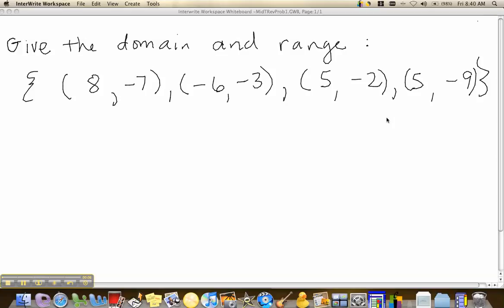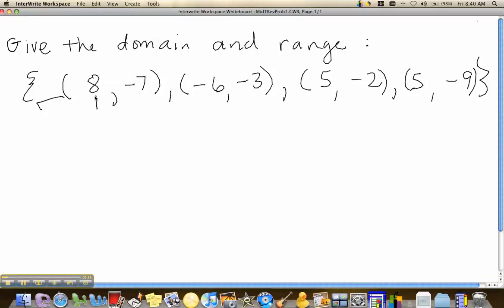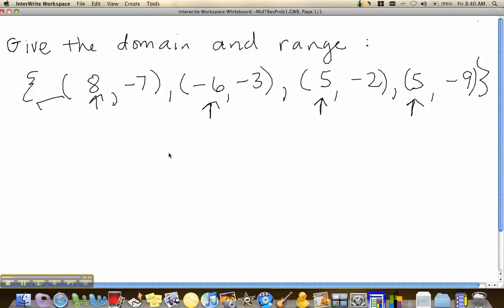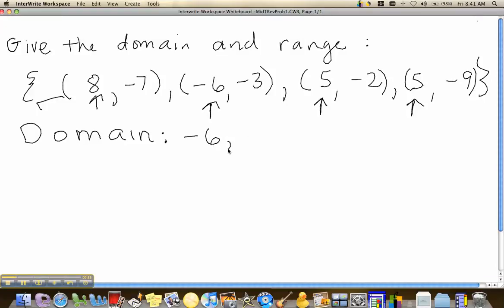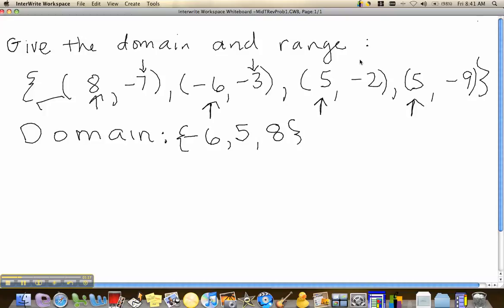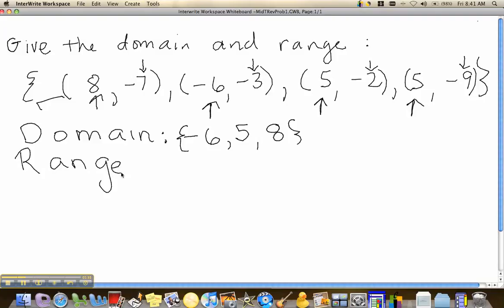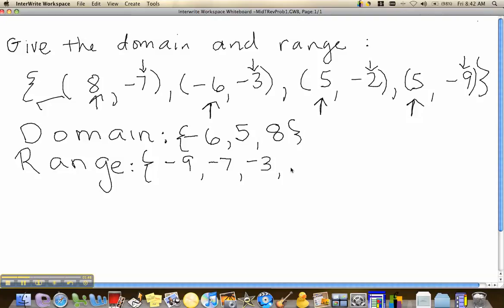Finding the domain and range given a set of ordered pairs.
Precalculus I problem.  Topic: finding the domain and range given a set of ordered pairs.